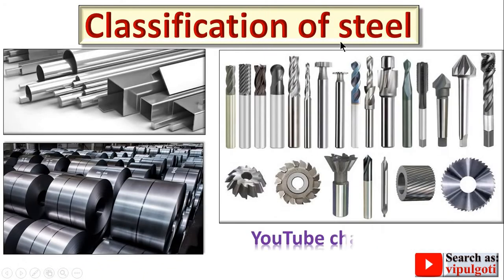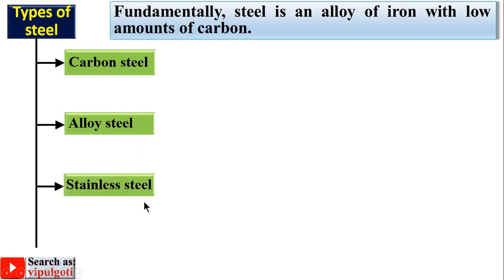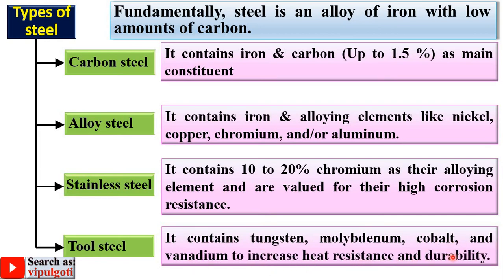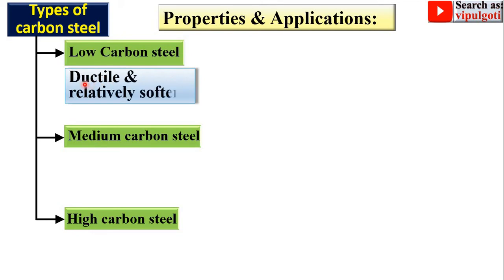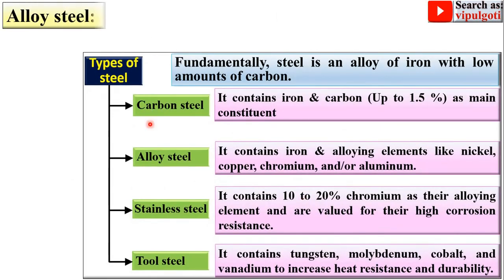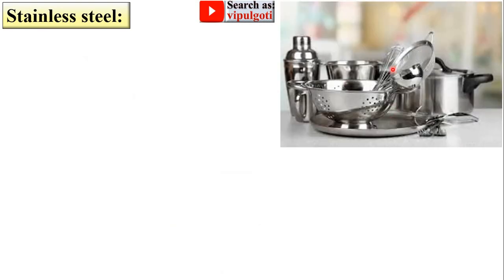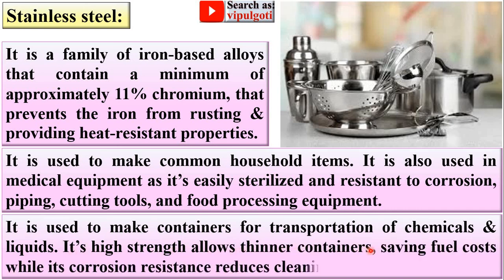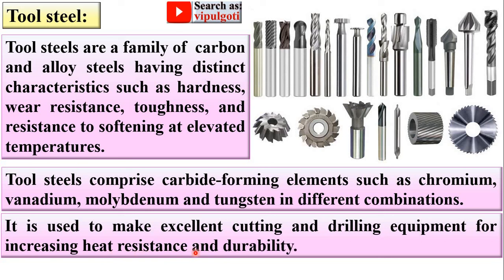Types of steel, Steel types, Carbon steel, Alloy steel, Tool steel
Explained types of steel in a very simple way with suitable figures.

carbon steel
alloy steel
stainless steel
tool steel